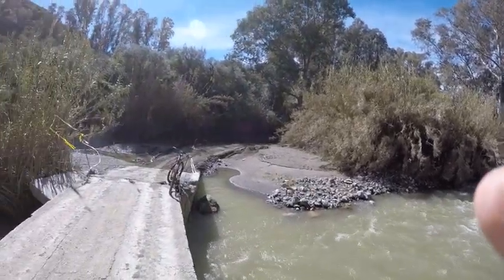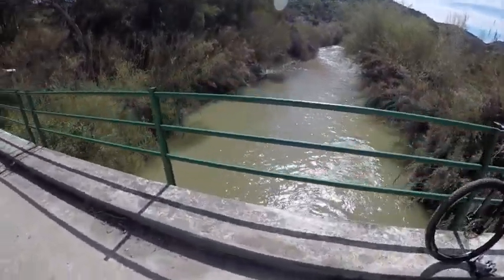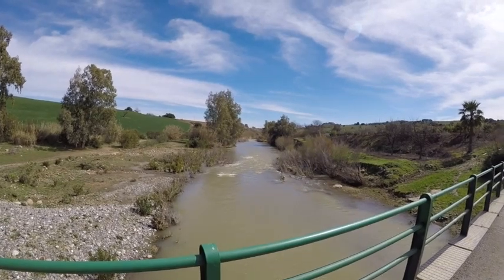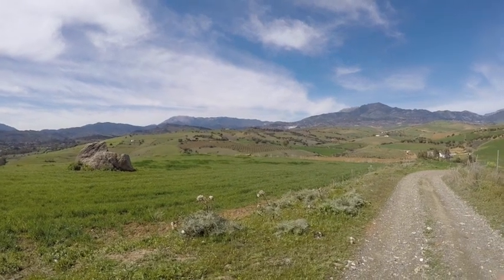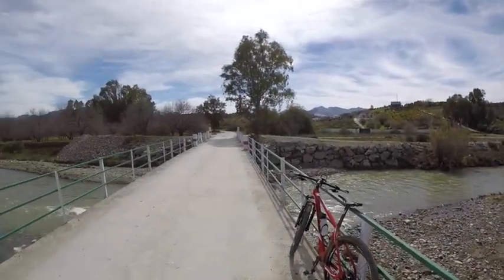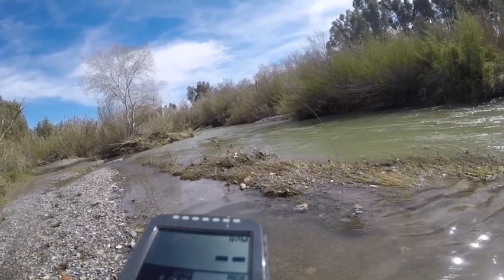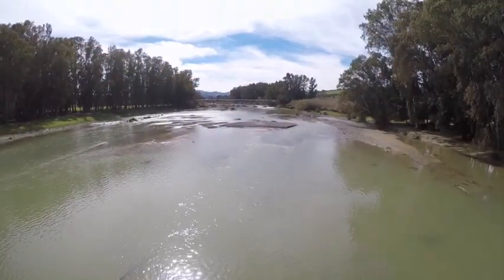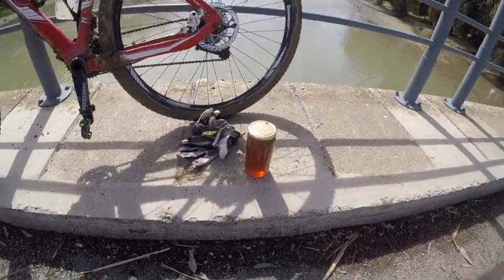The Bridges of The Rio Grande Ride!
Taking you along the Rio Grande to The Guadalhorce River, taking in all the bridges along the way! Strava